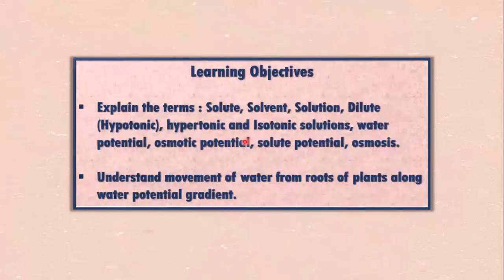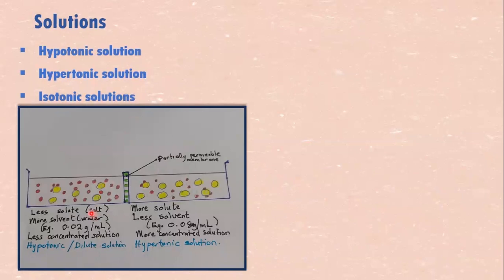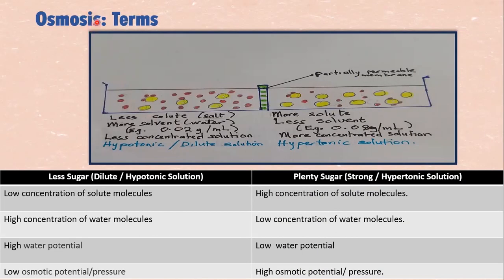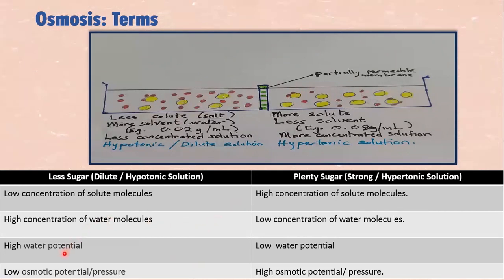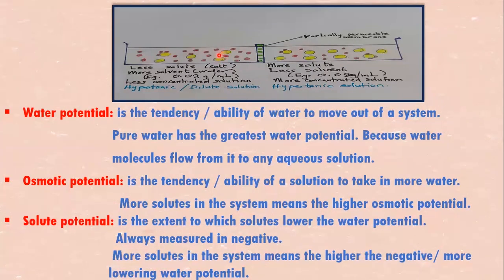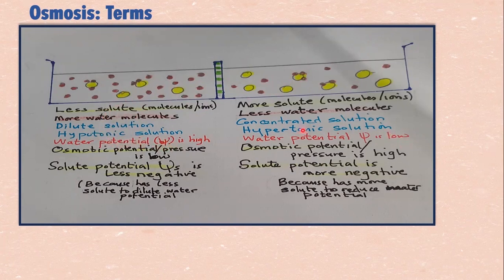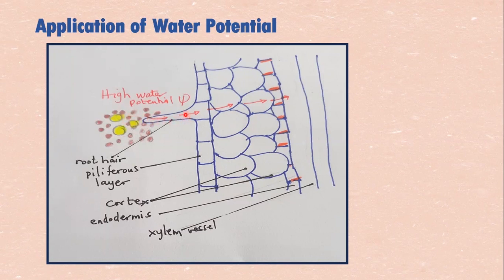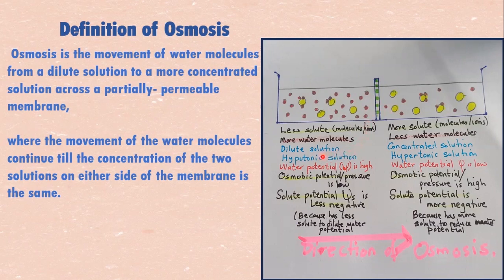Osmosis Terms and Process Explained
The terms associated with Osmosis; like, hypotonic, hypertonic and isotonic solutions, osmotic potential/pressure, water potential, water potential gradient, solute potential and the osmosis process are explained in this video.